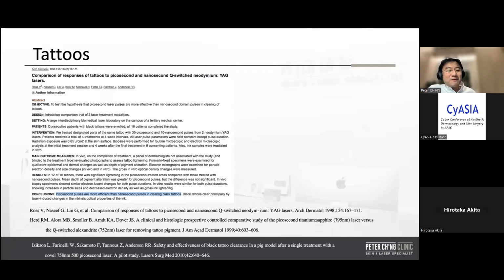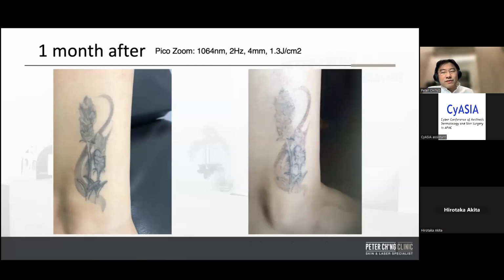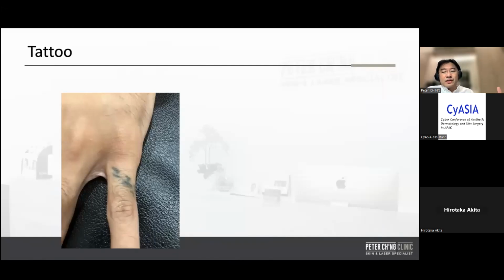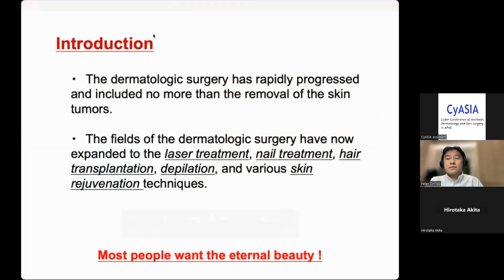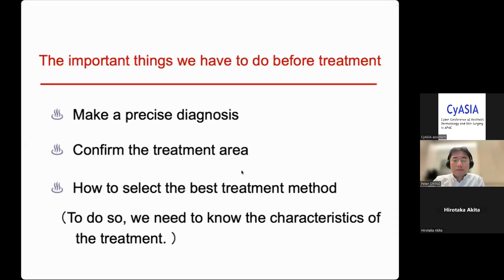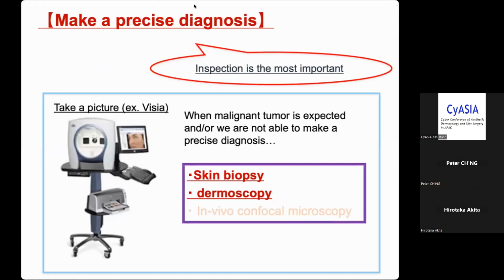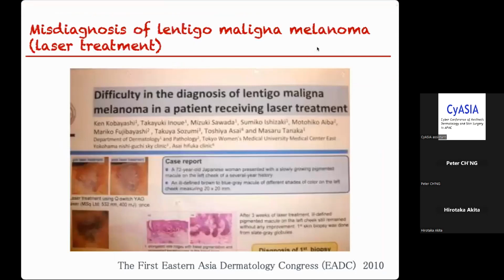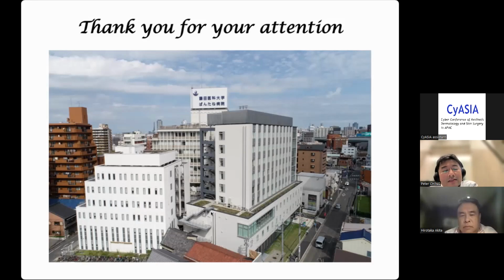[Teaser] The Real-World Practice of Pigment Lasers in Asians (The CyASIA’s Pre-WCD Series)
Chair:
Dr. Peter CH’NG, MD
Chairperson, Cosmetic Dermatology & Laser Medicine Board of Malaysia, MALAYSIA

Dr. Patrick HUANG
President, Cyber Conference of Aesthetic Dermatology and Skin Surgery in APAC

Panelists:

A/Prof. Hirotaka AKITA, MD
Associate Professor of Dermatology, Fujita Health University School of Medicine, JAPAN;
Past President, Japanese Society of Dermatologic Surgery (JSDS)

laser treatment of facial pigmentation in Asian skin, how to diagnose pigmentation, how is the pigmentation gone (Pre-recording)

Is the picosecond a must-have piece of equipment in your office? If yes, how can I make excellent use of it.
Prof. Tong LIN, MD, PhD
Professor, Cosmetic lasers, Institute of Dermatology, Chinese Academy of Medical Sciences and Peking Union Medical College, Nanjing, CHINA

A three-year retrospective study on adverse effects of picosecond lasers